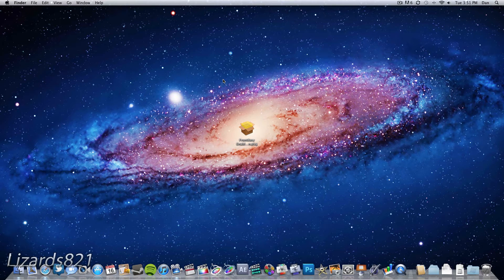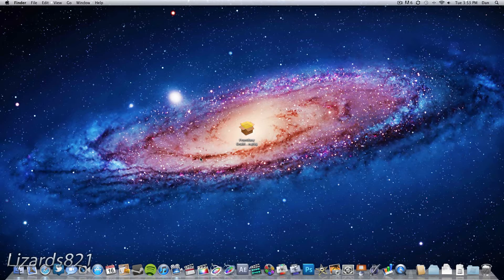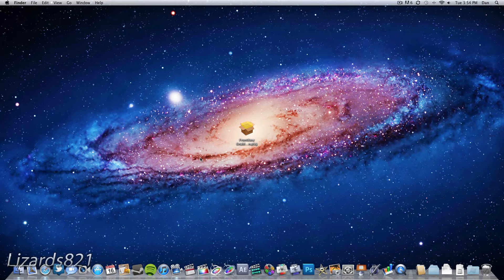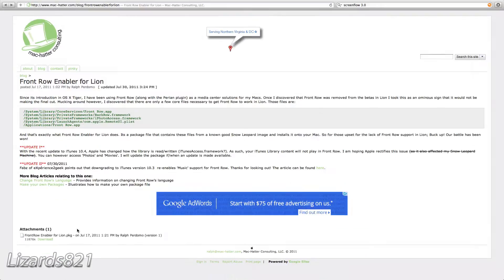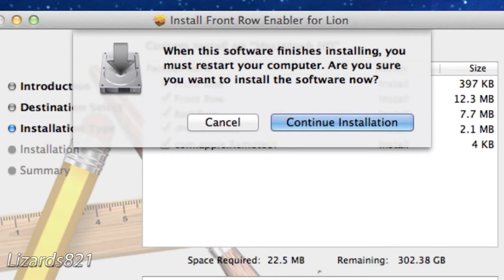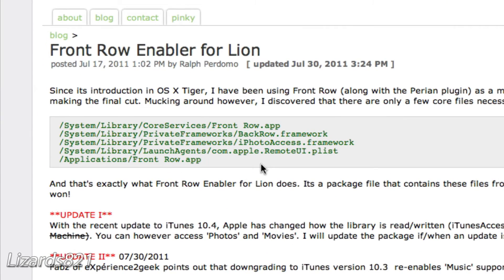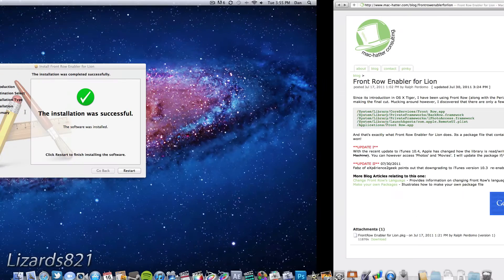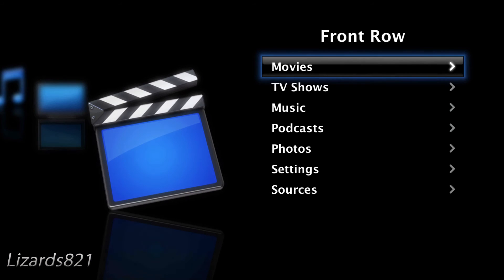How to Get Front Row on Mac OS X Lion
This video will show you haw to easily get Front Row on Mac OS X Lion.
I AM NOT RESPONSIBLE IF THIS PROCEDURE GOES WRONG.  YOU ARE THE ONE MAKING THE DECISION TO INSTALL THESE FEATURES ONTO YOUR MAC, NOT ME.

**Will not work for Mountain Lion (10.8)